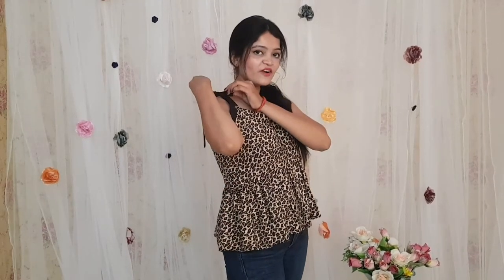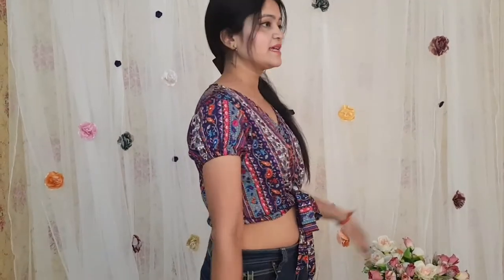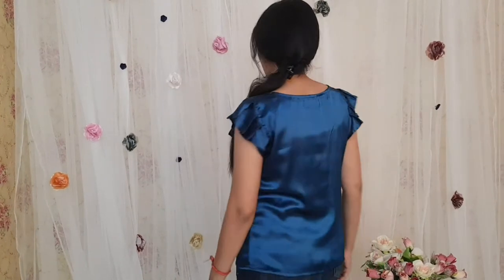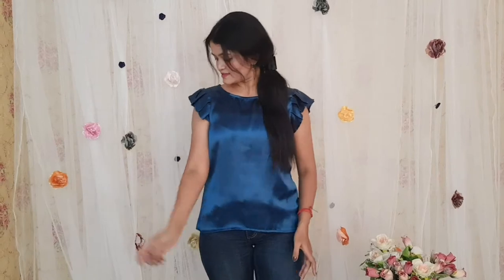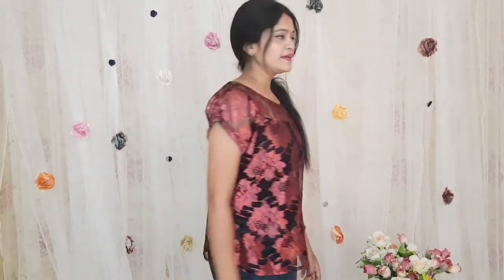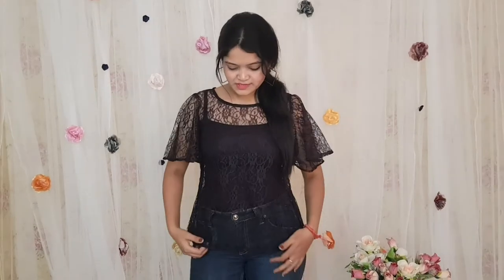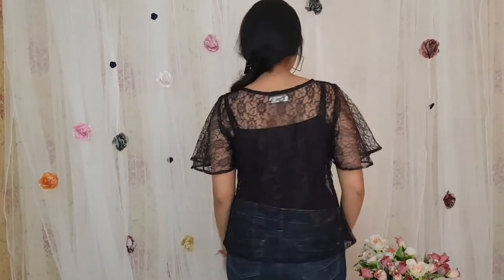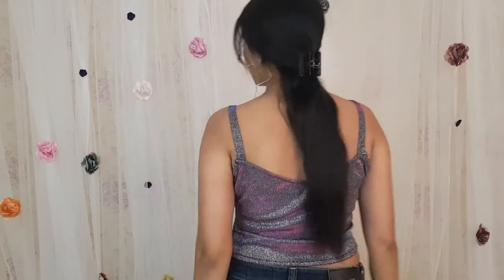Tops under Rs.189 | Latest Summer Light Tops For Girls 2022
Related topic :-
tops under 199,
meesho tops under 199,
flipkart tops under 199,
tops under 199 at home,
tops under 199 best,

Address: D-56 1st Floor, Sector-10 ,Noida,201301, India